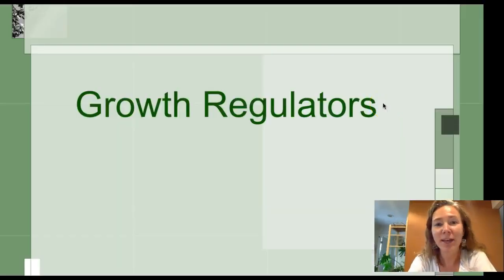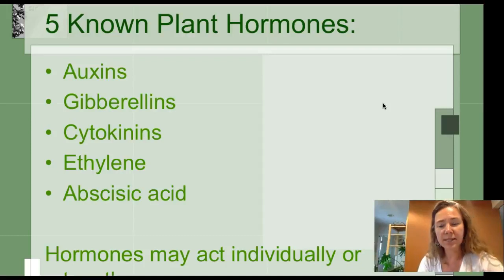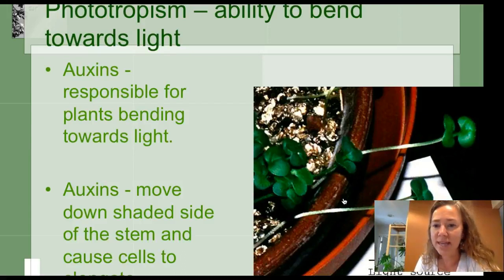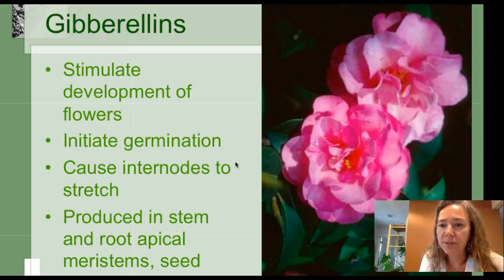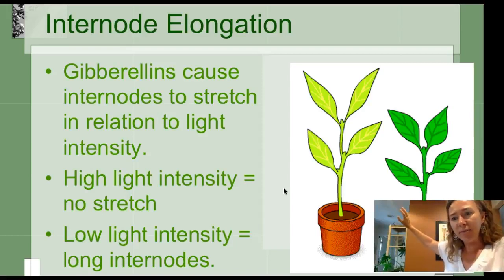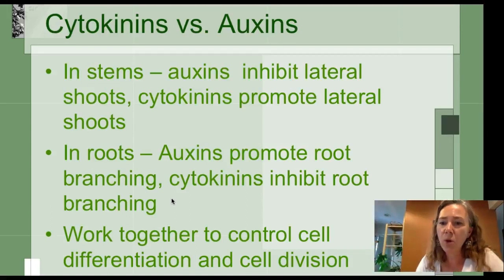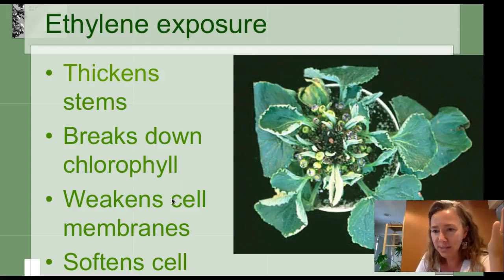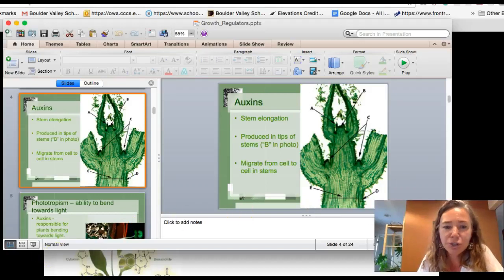What are plant growth regulators Gibberellic acid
Click the link above to get 25 grams of consumer pack gibberellic

WORLDWIDE DELIVERY